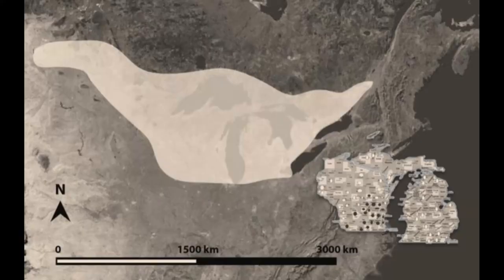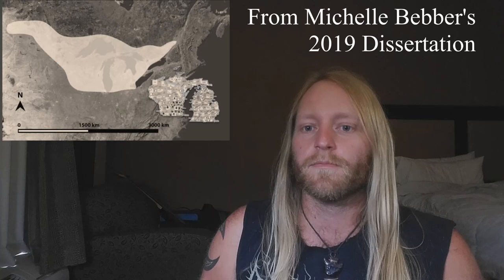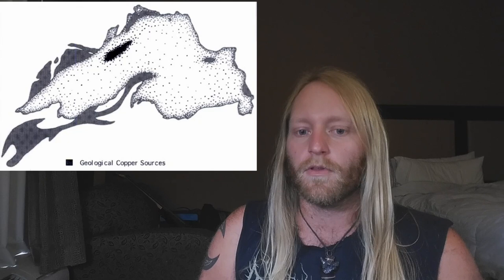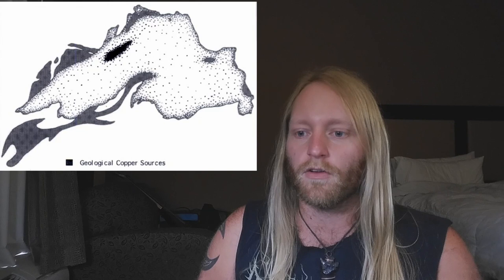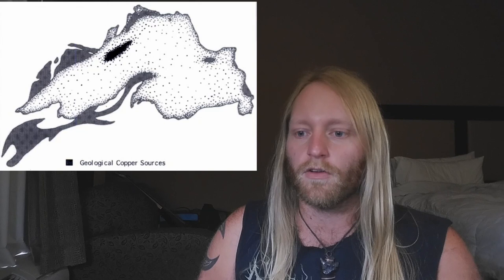Ancient Coppersmiths of the Great Lakes Pt. 1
Part 1 of 2. It is popularly believed that knowledge of metal working did not exist in north America prior to the arrival of European colonists, but Archaeology tells us otherwise. In fact, the cultures surrounding lake superior had been practicing a copper forging tradition for almost 8,000 years before the first Europeans made it to the interior of North America.

Further Reading:
Michelle Rae Bebber 2019 Doctoral Dissertation:
The Role of Tool Function in the Decline of North America’s Old Copper Culture (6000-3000 Bp): An Evolutionary and Experimental Approach

Susan R. Martin 1999:
Wonderful Power: The Story of Ancient Copper Working in the Lake Superior Basin